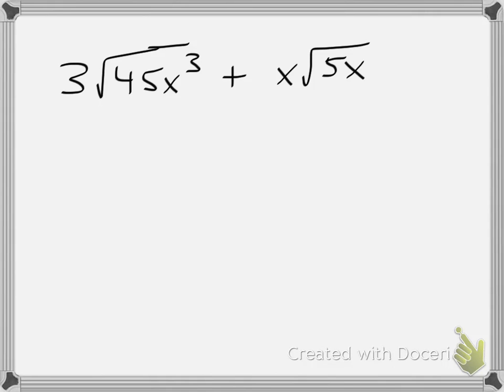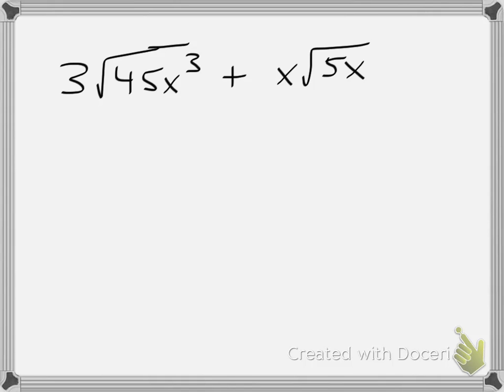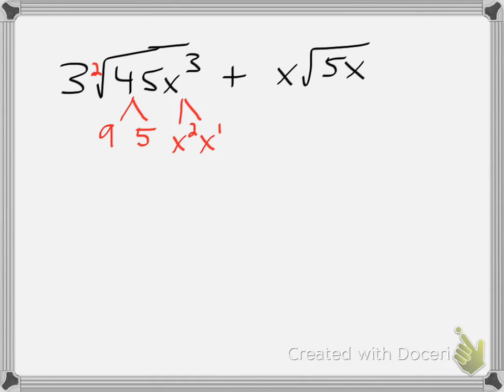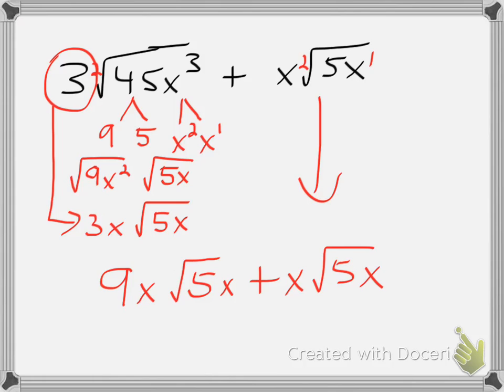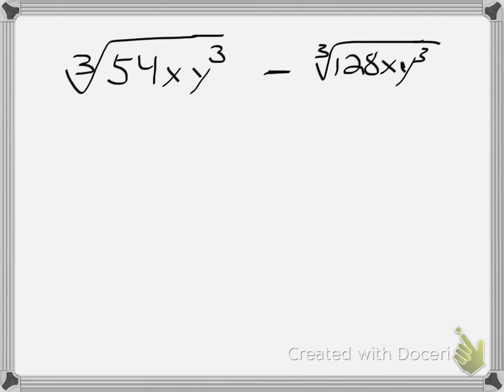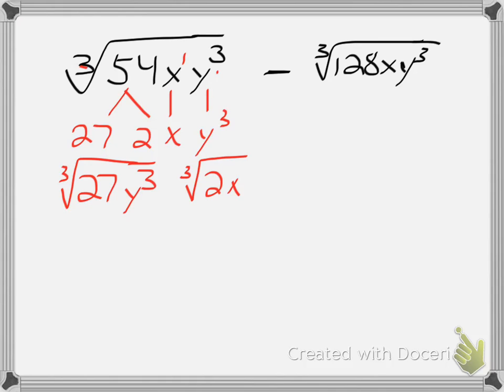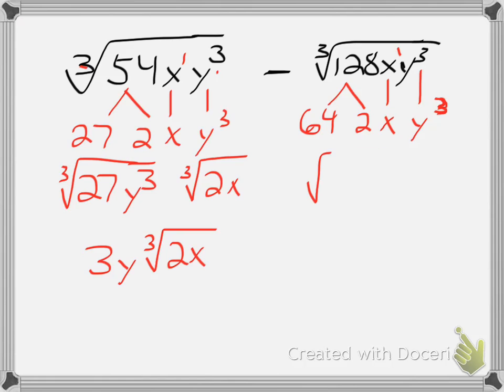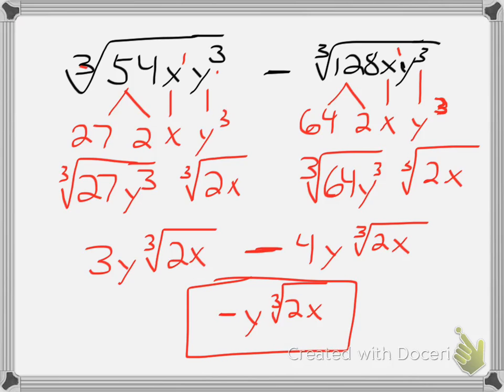Adding-subtracting radical examples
This video reviews two more complex examples of adding/subtracting radicals.